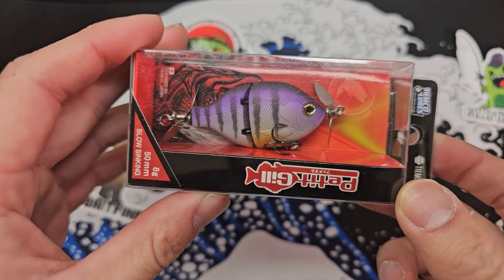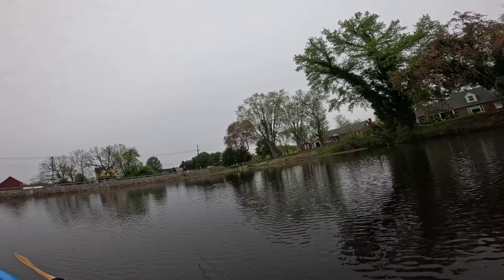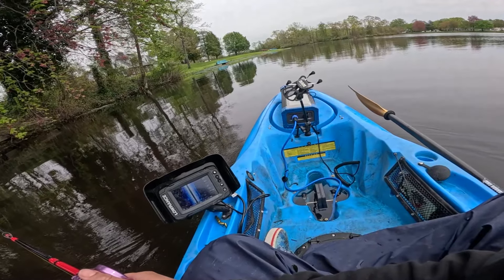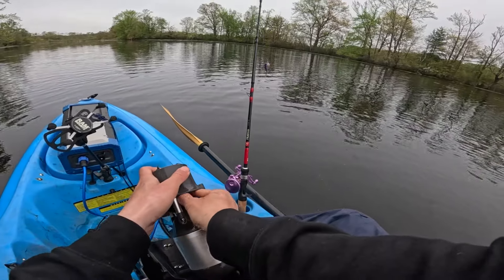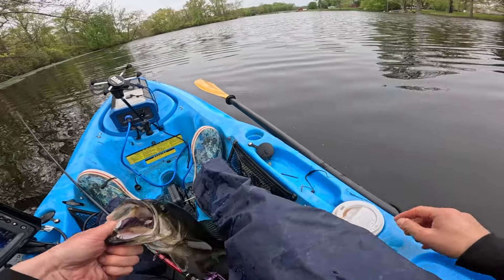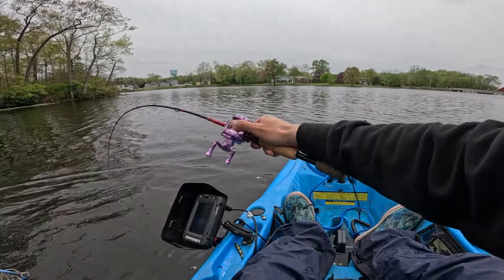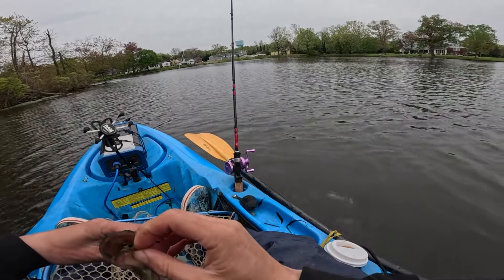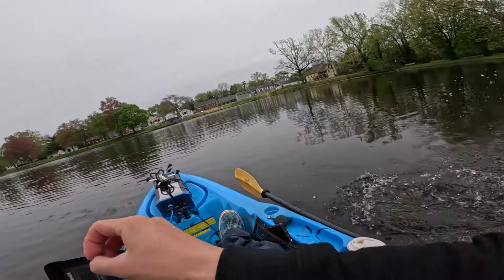BFS Fishing Tiemco Petit Gill - Jointed Spybait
BFS Fishing Tiemco Petit Gill - Jointed Spybait.  This is a cool lure that just got discontinued. If you run into this lure at a good price, I suggest getting it! Otherwise, the Jackall Baby Giron would be an excellent alternative!

Play Lists